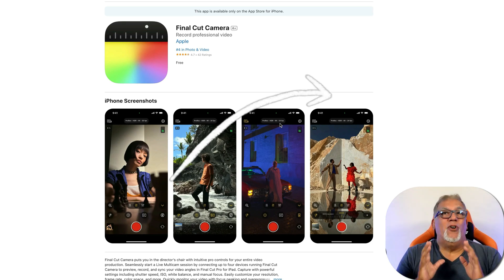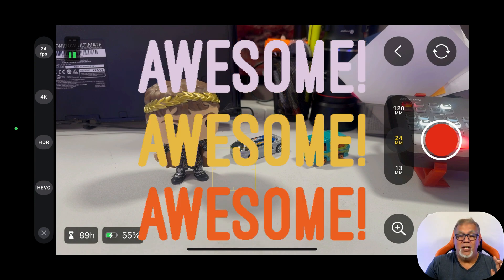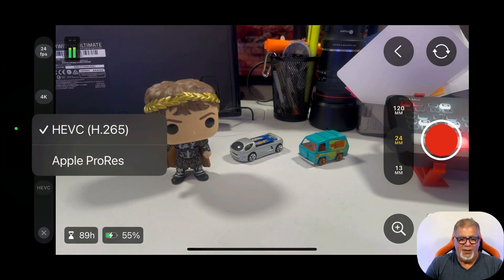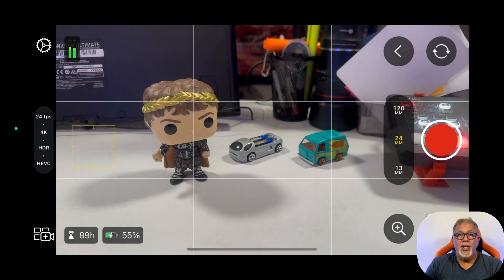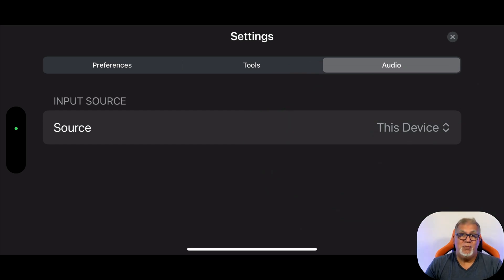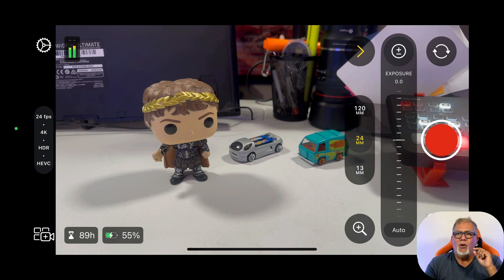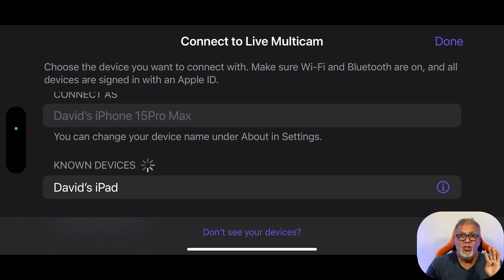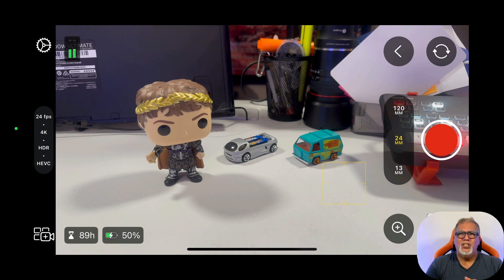Exploring Apple's New Final Cut Camera App: Features & Multicam Recording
In this video, I announce the launch of Apple's Final Cut camera app, a free and straightforward tool that supports live multicam recording when used with Final Cut for iPad. I provides a comprehensive overview of the app's features, including frame rate options, resolution settings, HDR and SDR switching, stabilization, aspect ratio guides, focus peaking, white balance adjustments, and external microphone support. I also demonstrate the app's functionality on my iPhone 15 Pro Max, showing how it can connect to an iPad for multicam setups. Excited about its potential, I encourage viewers to download and try the app, highlighting how it can enhance video projects.

00:00 Exciting Announcement: Apple’s Final Cut Camera App
00:38 Exploring the Features of the Final Cut Camera App
02:14 Advanced Settings and Customization
09:39 Multicam Recording and Connectivity
10:58 Final Thoughts and Recommendations
11:25 Closing Remarks and Call to Action